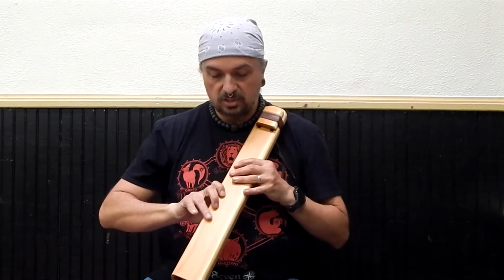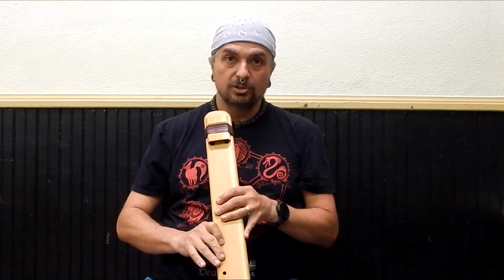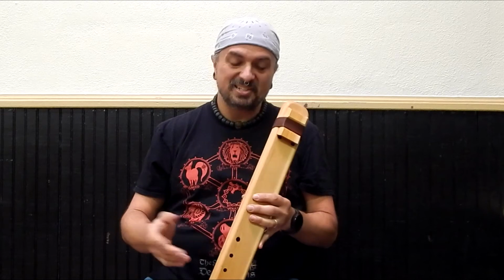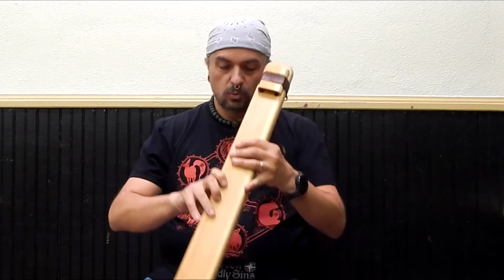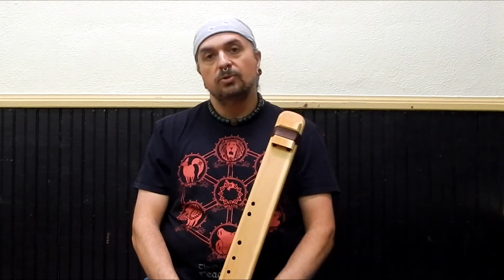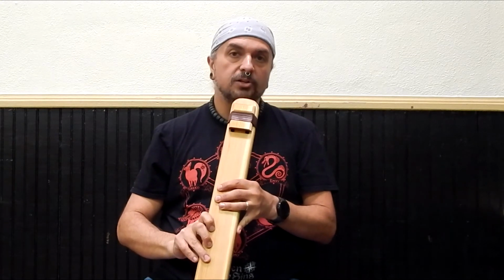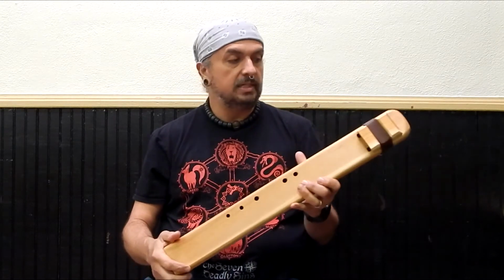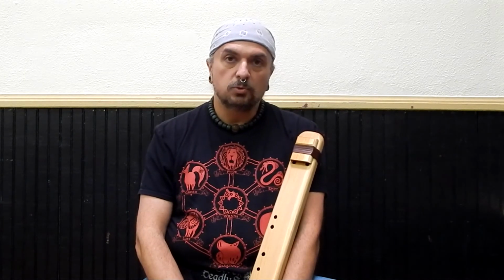Blue Bear Flutes Native American Drone Flute Demonstration Key of Low D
We get a lot of requests for low tone drone flutes, so finally we've decided to offer them for sale on our website. Here's a peek at what one will look and most importantly, sound like. today!